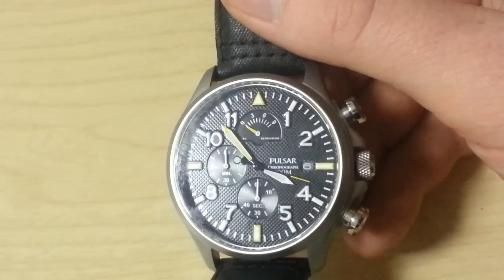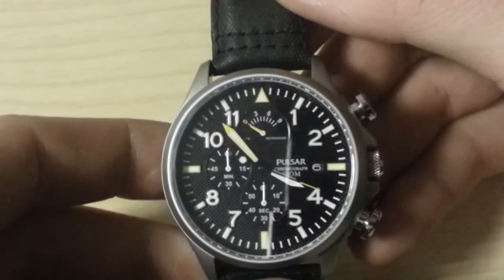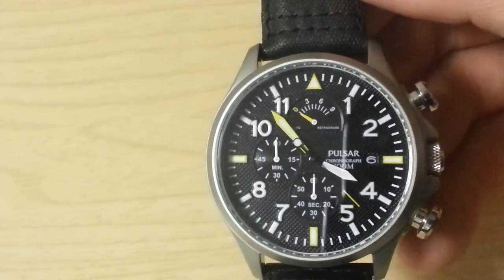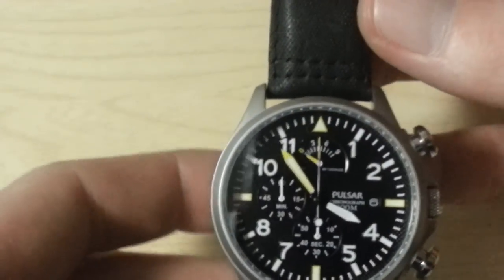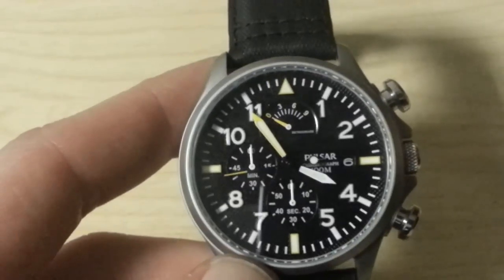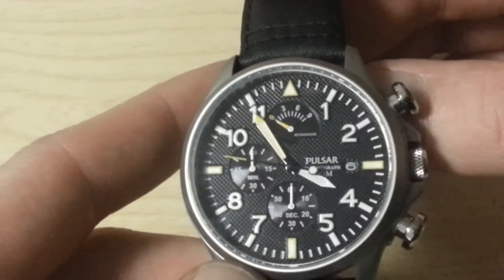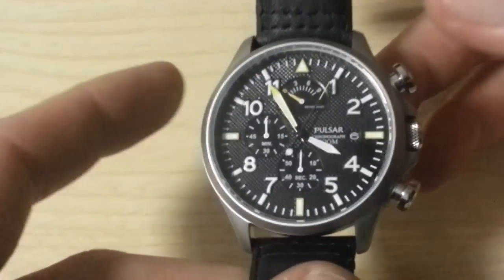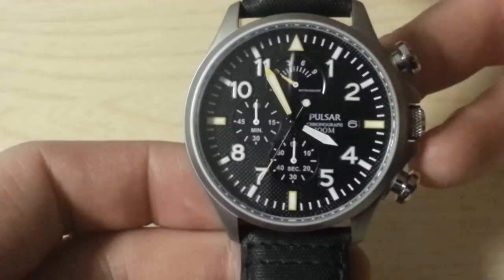Pulsar PS6 Series Chronograph - Review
Review of the Pulsar PS6 series chronograph watch.
(Military & Budget Watch Collectors)
For the cheapest buying links on the net, watch reviews & opinions.
All requests to join the group will be approved within 24 hours.
There is no spam on our group, just honest reviews.